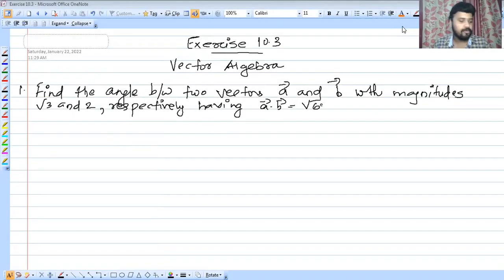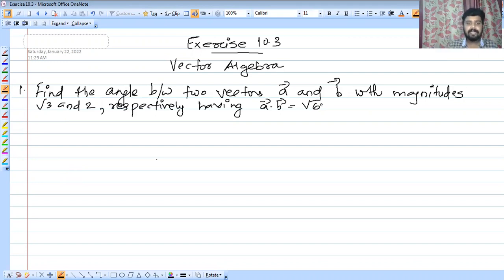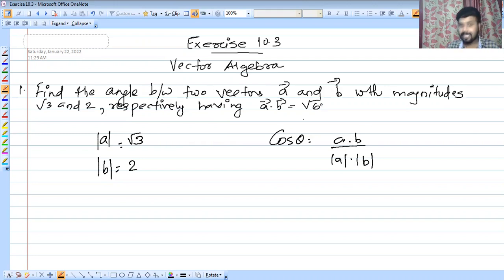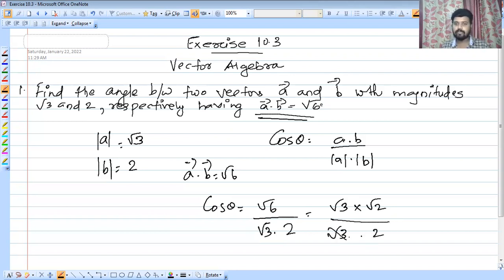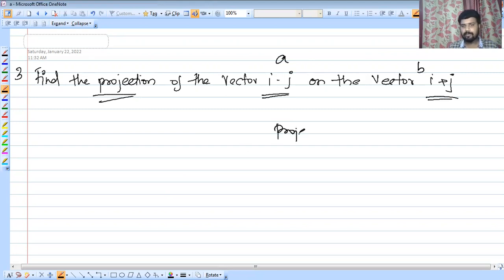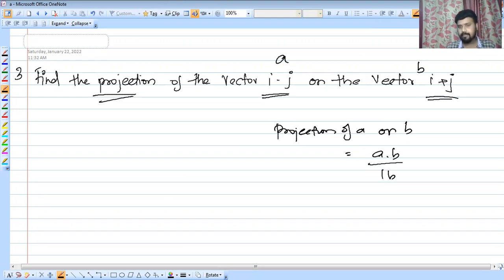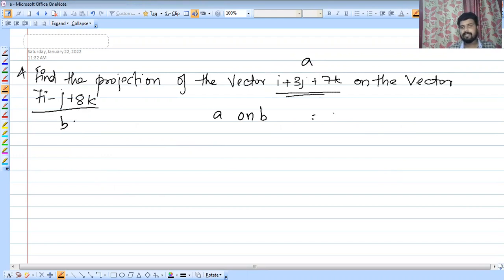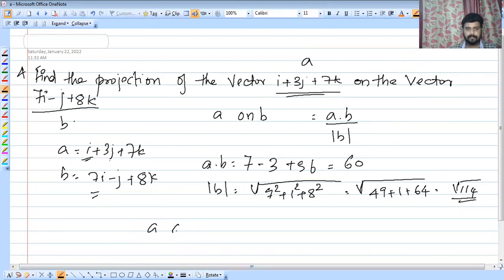#1 Vector Algebra - Exercise 10.3 l Q 1 - 4 l Plus Two Maths l Malayalam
Vector Algebra - Exercise 10.3 l Q 1 - 4 l Plus Two Maths l Malayalam